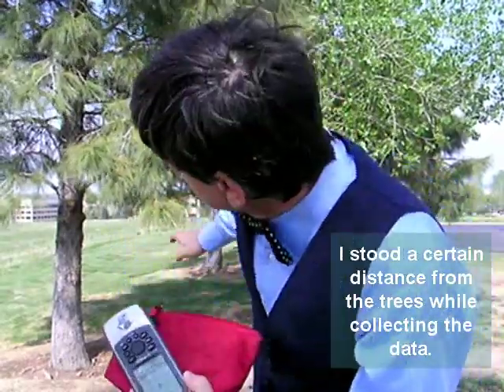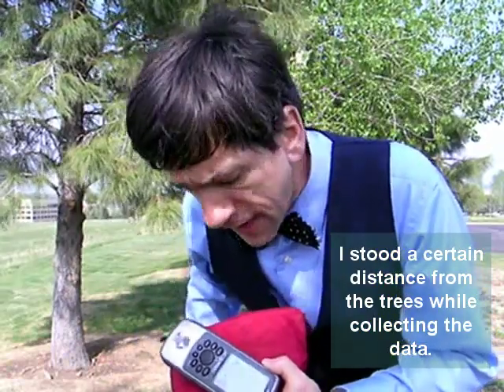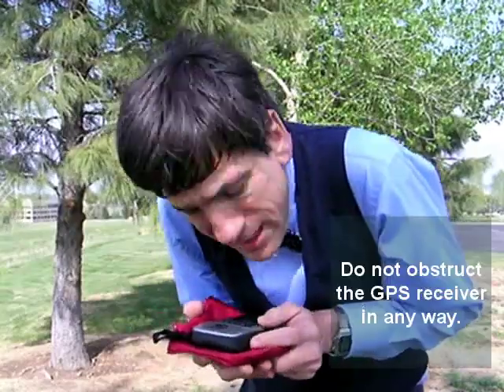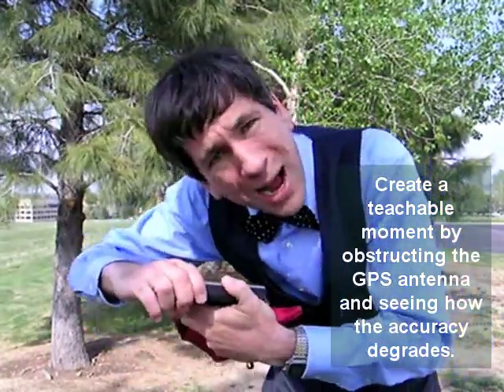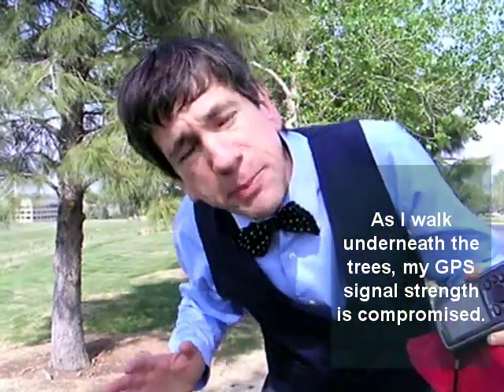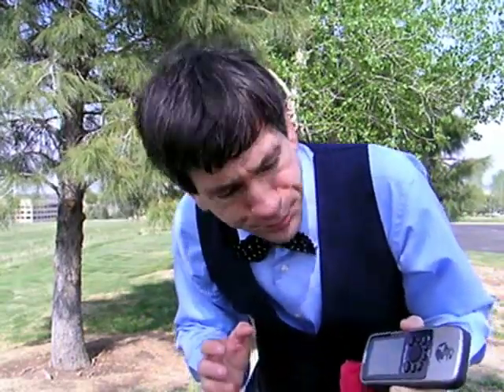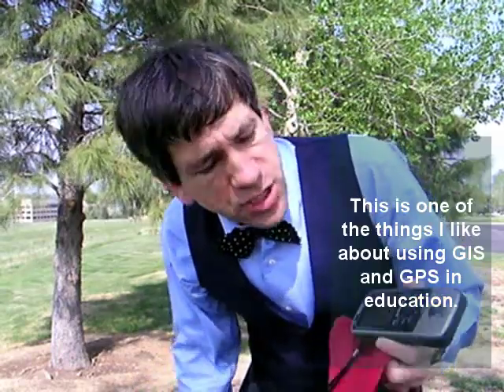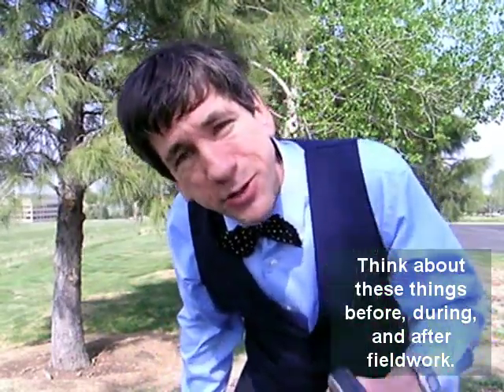GPS to GIS: Post-Field Data Collection Considerations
This series of videos describes how to use GPS and GIS in educational instruction--specifically, the whys and hows of gathering field data such as historical buildings, trees, pH in streams, invasive species, social zones on campus, and so on--and then mapping those data to analyze their spatial pattern and assess the issue from a spatial perspective.  This video considers such important issues as deciding how and what to collect, GPS satellite reception, thinking like a database, and other considerations.